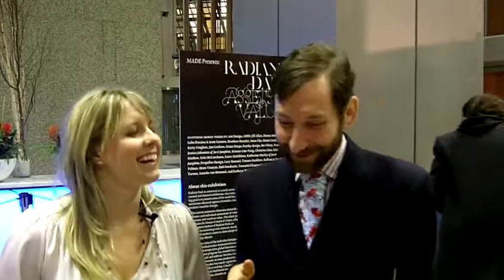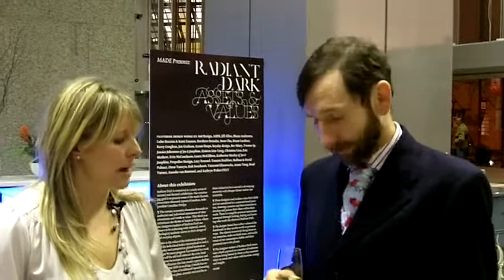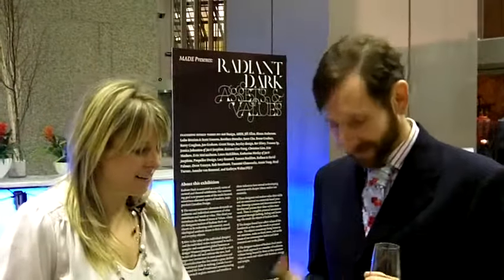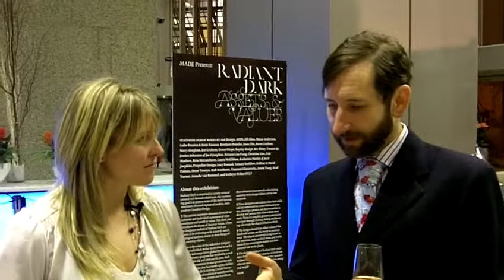Radiant Dark: Catching up with Grant Hepas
We love his Chair covers,  fabric scraps stitched together loosely to make up an amazing colourful depiction